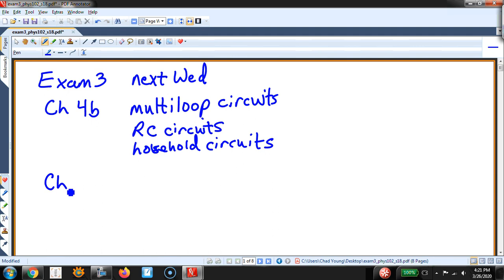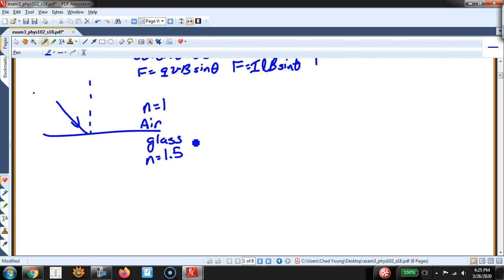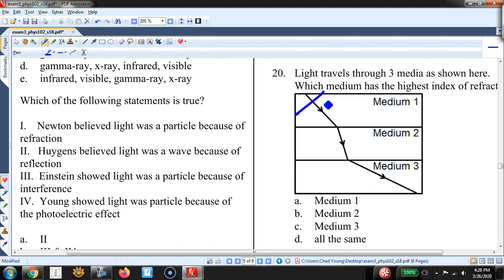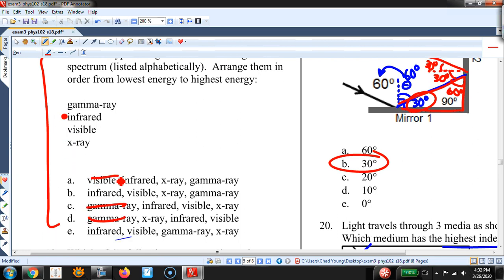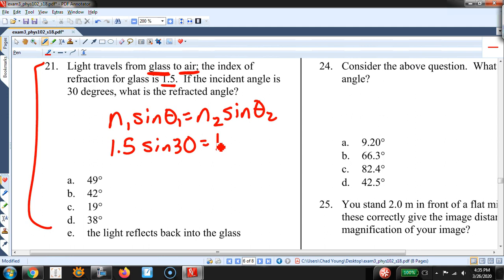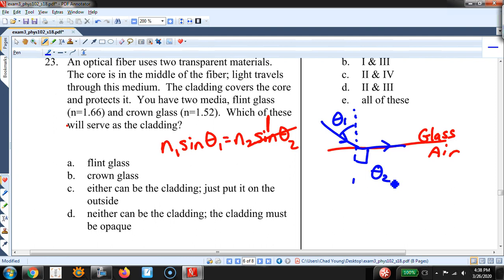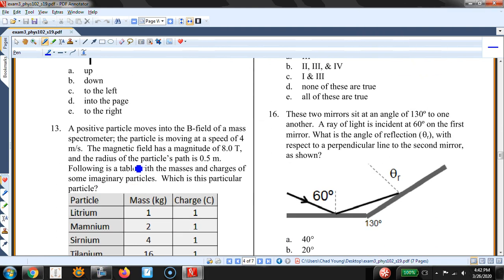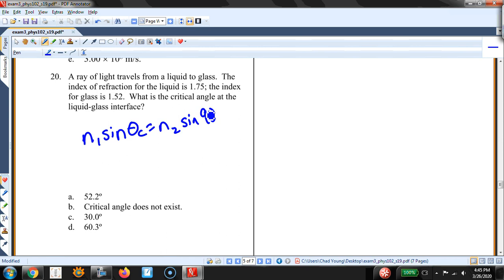helpsession, 3 26 2020